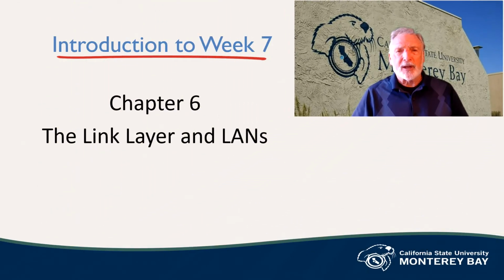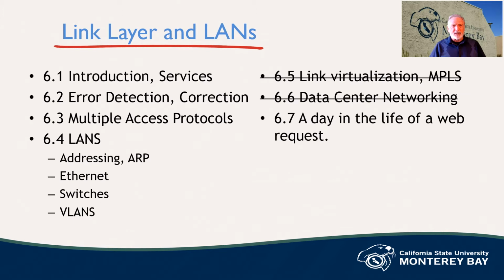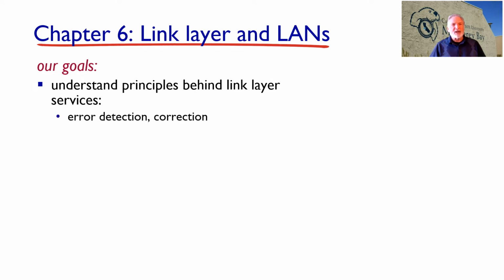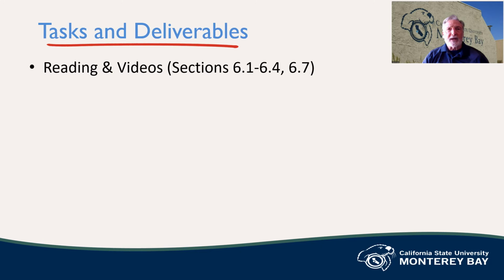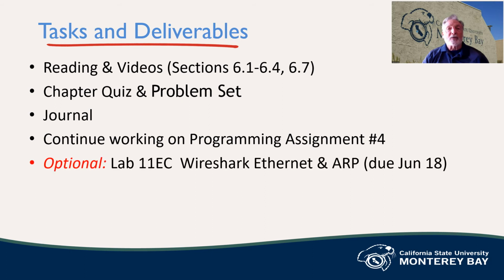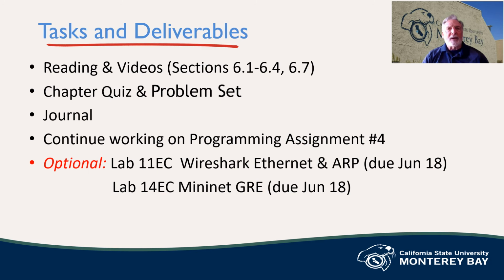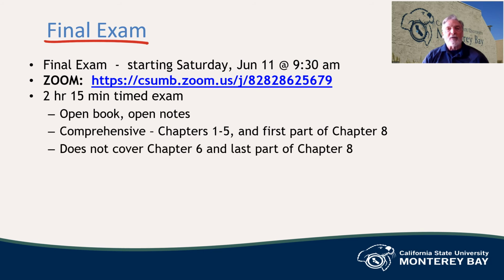Intro Video SU22 Week 7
CSUMB CST 311 SU22 Introduction to Week 7